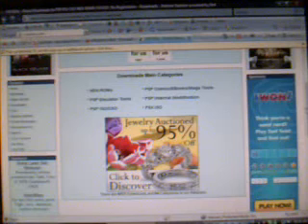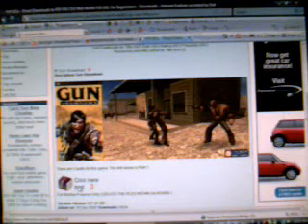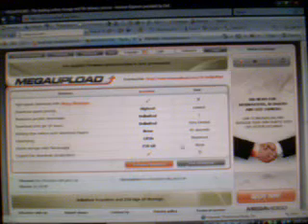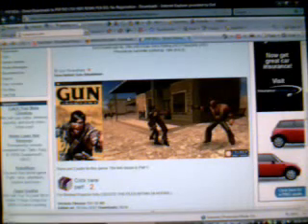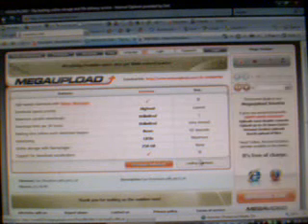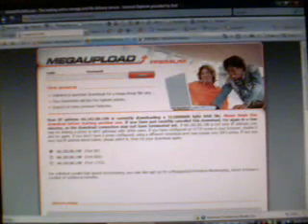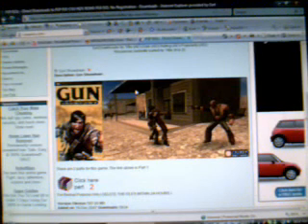tutorial how to dowload iso and cso games put them on your psp cfw 5.00 m33-4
must have cfw

how to download cso/iso games for your cfw psp

once you have the game/s downloaded you neeed to...
1. have your psp plugged in usb mode,
2. find the game you downloaded and ready to put on your psp, minimize it,
3. go to the psp mem stick file or create one called ISO on the ROOT of the mem stick,
4. open up the game file that you are transfering, drag or copy the .cso game file you want into the iso folder on the root of the memstick,
5. close all your windows when transfered over,
6. exit usb mode
7. open game from game menu on psp,
8. enjoy!